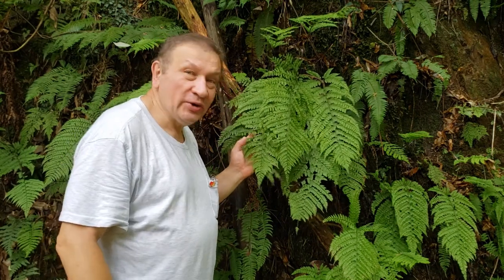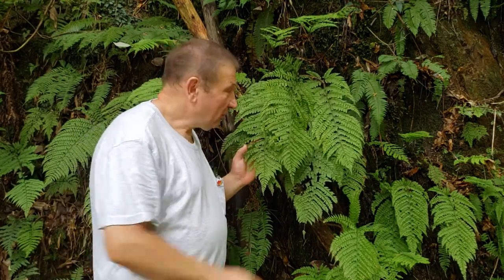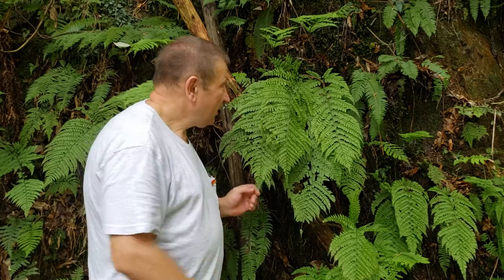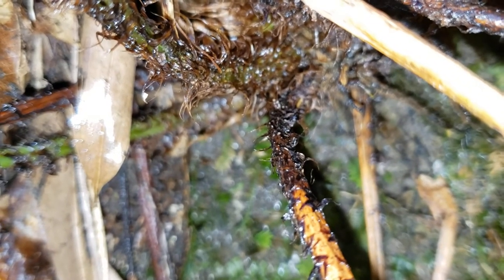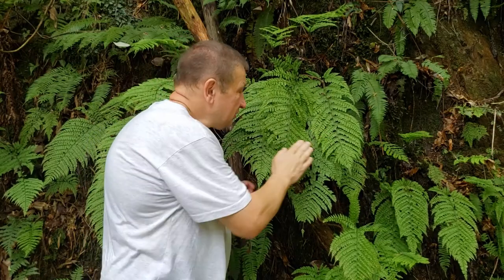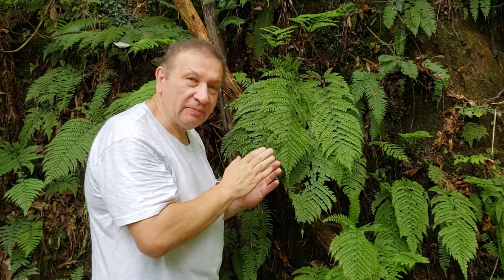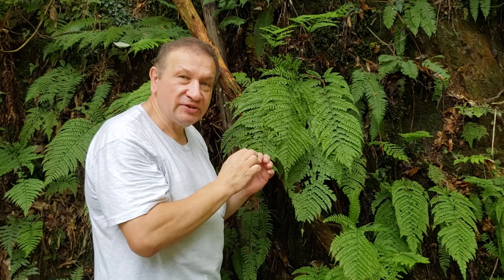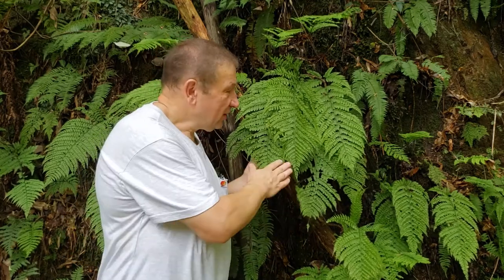Upside down fern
Arachnioides standishii, リョウメンシダ (ryoumenshida)